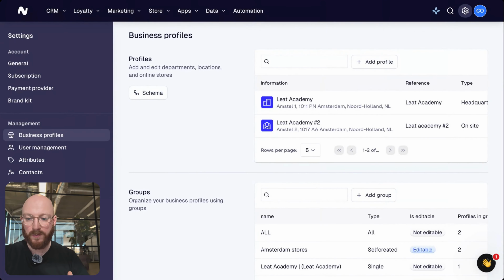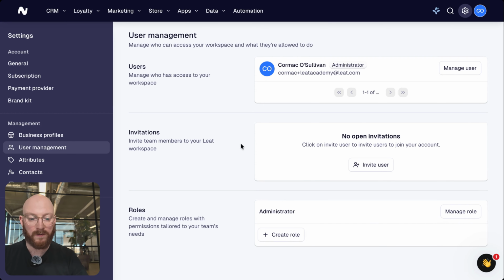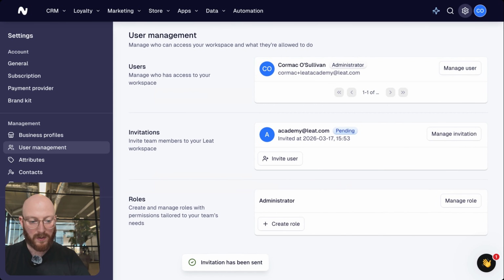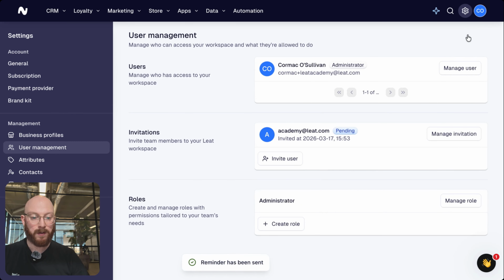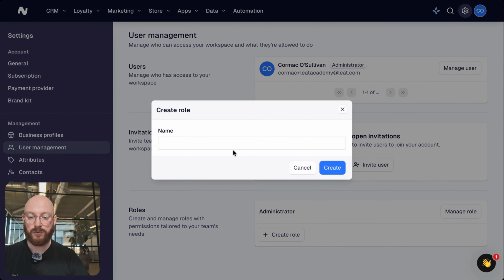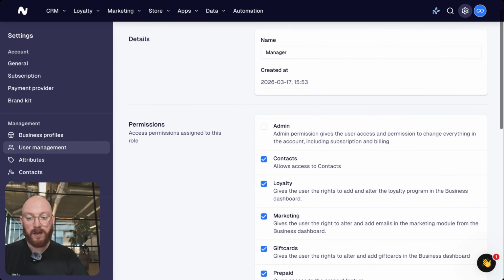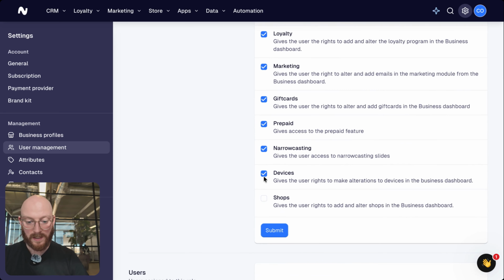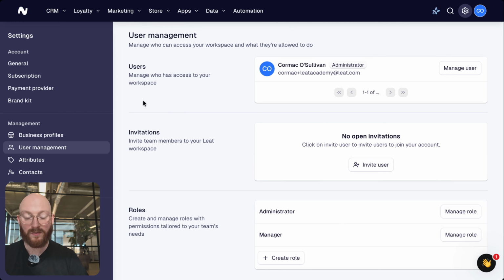Managing team users & permissions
Check out how to configure internal team permissions and access tiers using user management in the Leat dashboard! This video explains how to invite new team members via email, manage pending invitations, and build customized internal roles—such as managers—by selecting specific feature permissions while restricting access to critical admin or billing settings.